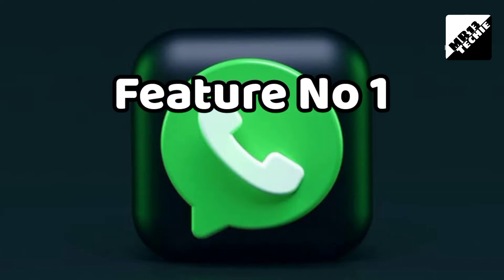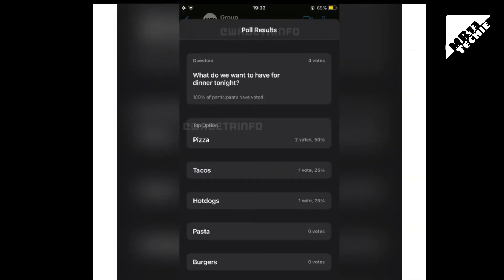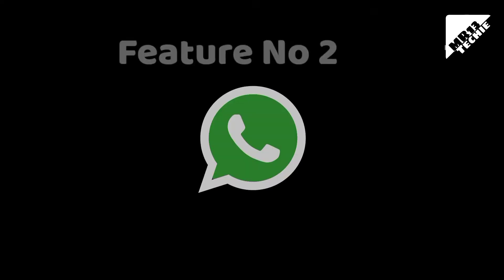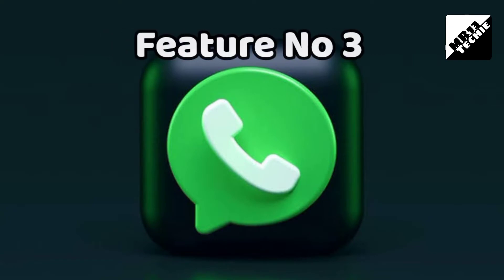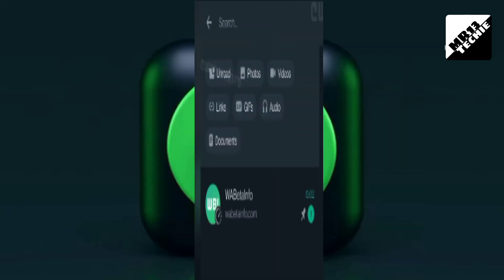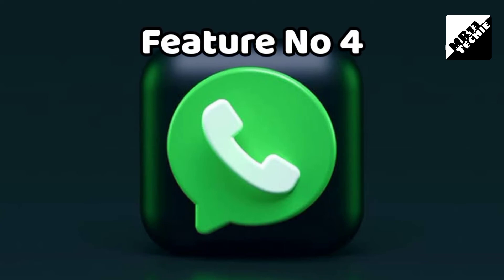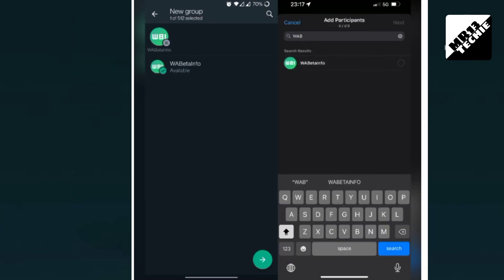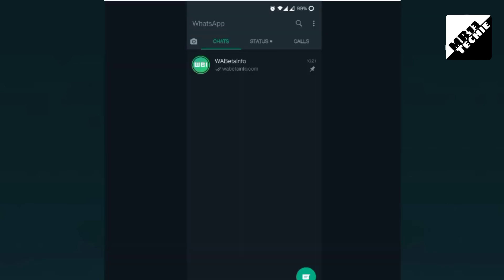Upcoming 5 Cool Whatsapp Features | WhatsAppൽ വരാനിരിക്കുന്ന 5 കിടിലൻ ഫീച്ചർകൾ | Whatsapp Malayalam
വരാനിരിക്കുന്ന 5 കിടിലൻ WhatsApp ഫീച്ചർകൾ | Upcoming 5 Cool Whatsapp Features | Whatsapp Malayalam

whatsapp new feature reaction,
whatsapp feature new,
whatsapp features on iphone,
gb whatsapp features malayalam,
whatsapp reaction features malayalam,
whatsapp new feature not working,
whatsapp new features malayalam,
whatsapp message features,
whatsapp messenger features,
whatsapp main features,
whatsapp new features like,
whatsapp ke latest feature,
whatsapp last seen feature,
whatsapp new feature chat transfer,
whatsapp new feature view once,
whatsapp new features tamil,
whatsapp online feature,
yo whatsapp features in hindi,
whatsapp reaction features of,
whatsapp new features opened,
whatsapp new features one time photo,
gb whatsapp features online,
whatsapp new features online hide,
whatsapp reaction feature on iphone,
whatsapp on feature phone,
yo whatsapp features in tamil,
whatsapp feature of view once,
whatsapp feature of disappearing messages,
whatsapp message reactions feature not working,
nokia feature phone with whatsapp,
whatsapp reaction feature not working,
new whatsapp feature reaction,
new whatsapp feature 2022,
ns whatsapp features,
whatsapp top features,
tara feature song whatsapp status,
whatsapp new features telugu,
whatsapp new features 2022 in telugu,
whatsapp new features april 2022,
nokia feature phone 2021 whatsapp,
feature phone with whatsapp 2022,
feature phone with whatsapp 2021,
whatsapp ka new feature 2022,
gb whatsapp new feature 2022,
whatsapp new features 2022 tamil,
whatsapp upcoming features 2022,
whatsapp feature 30,
whatsapp new features 2022 malayalam,
8 whatsapp tricks,
whatsapp feature 8d,
whatsapp feature 80s,
whatsapp feature 70,
top 5 hidden features in whatsapp,
3 new features for whatsapp users,
5 powerful whatsapp new features 2022,
whatsapp feature 5 minutes,
whatsapp feature 50,
whatsapp feature 5e,
feature phone 4g bisa whatsapp,
best 4g feature phone with whatsapp,
whatsapp feature 4k,
whatsapp 3 new features,
whatsapp feature 01,
yo whatsapp v9.25 features,
gb whatsapp features telugu,
whatsapp upcoming features 2022 malayalam,
how to use reaction feature in whatsapp iphone,
fm whatsapp new update features,
whatsapp new update reaction feature,
whatsapp upi payment feature telugu,
whatsapp update features,
whatsapp new update features,
whatsapp new feature use,
whatsapp update features 2022 telugu,
whatsapp new features voice changer,
whatsapp update features 2022 malayalam,
whatsapp unknown features,
whatsapp update features 2022 tamil,
whatsapp update features 2022,
whatsapp upcoming features,
whatsapp new blue tick feature